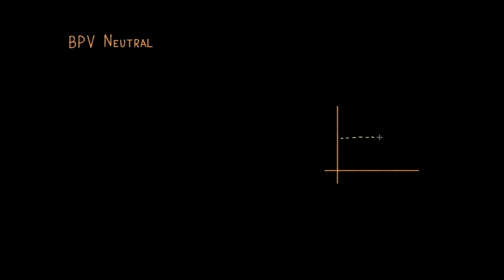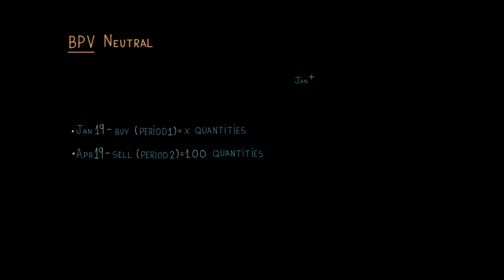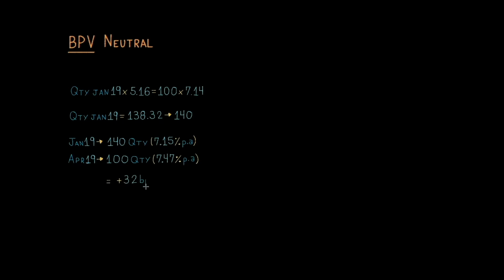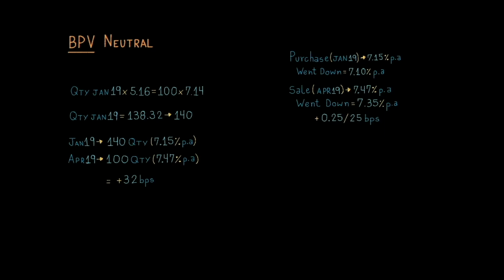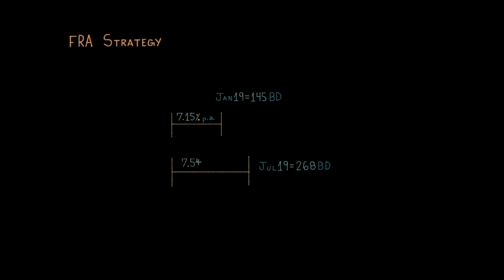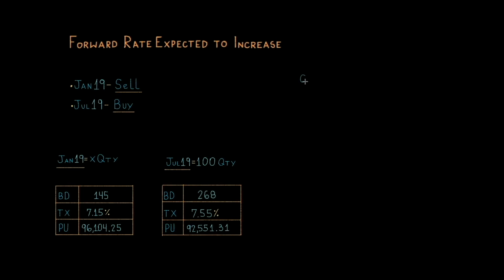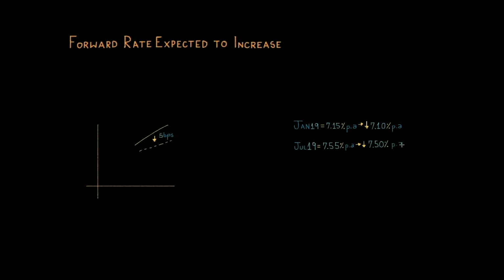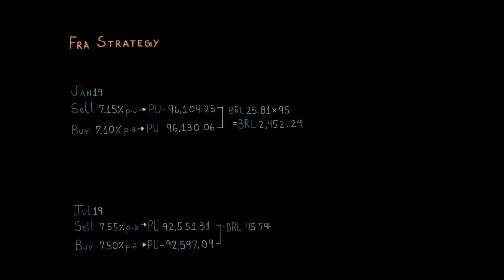Futuro DI (Vídeo 02)